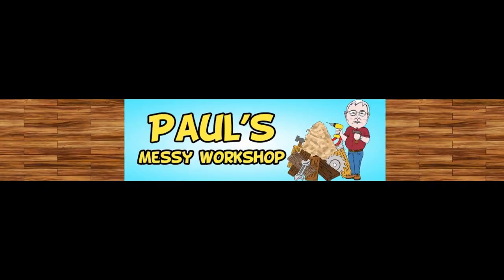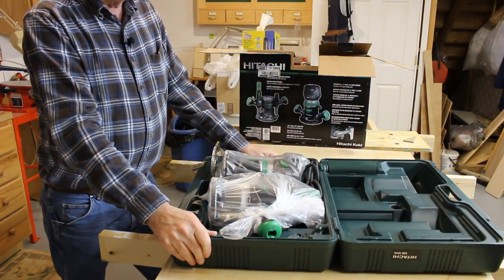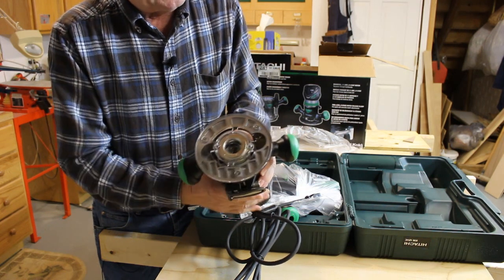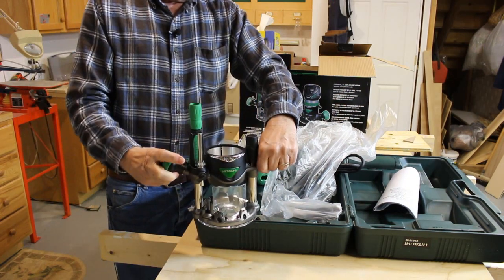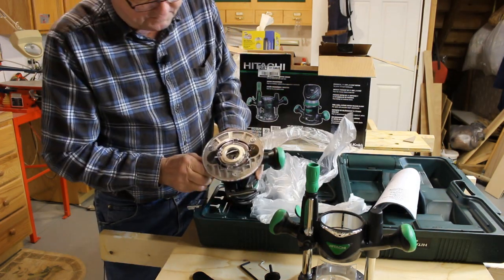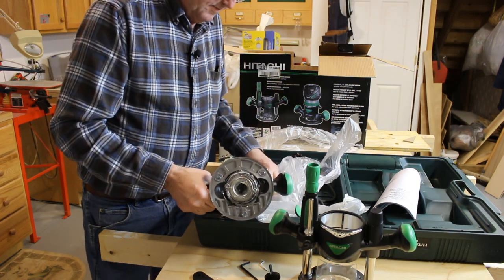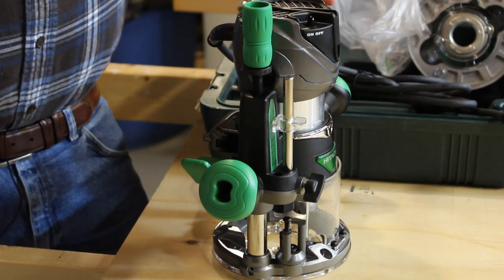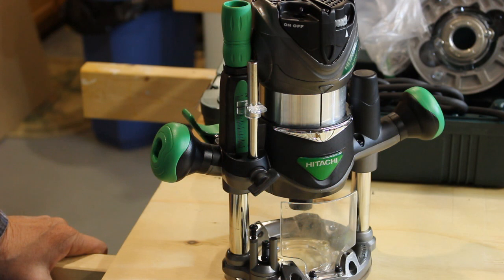Hitachi Router Review, The Good, The Bad, and The Ugly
In this video I will review the Hitachi KM12VC Router Combo Kit.  It includes a fixed base and a plunge base 2.25hp router.  I cover the good points, the bad points, and the really ugly points.